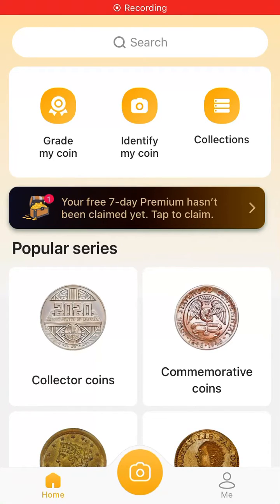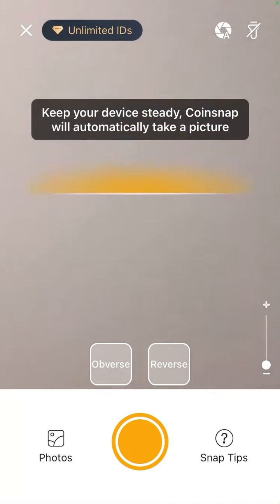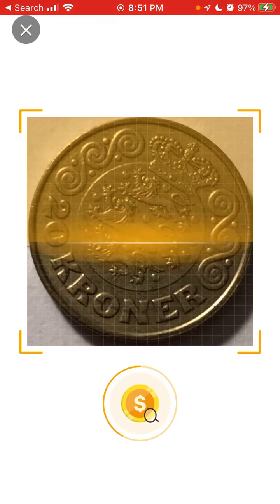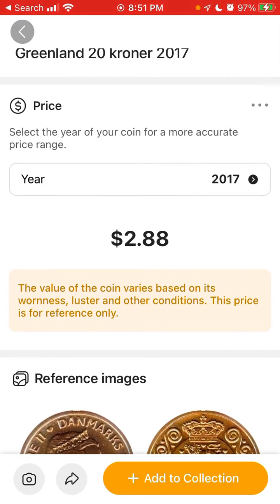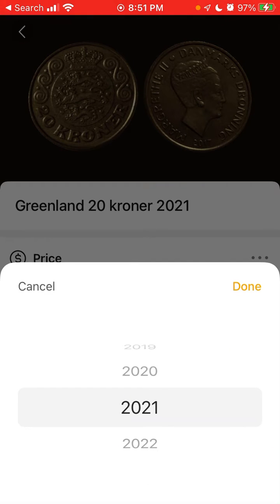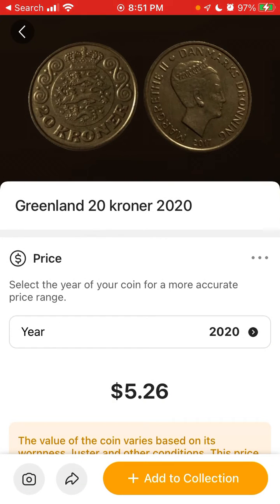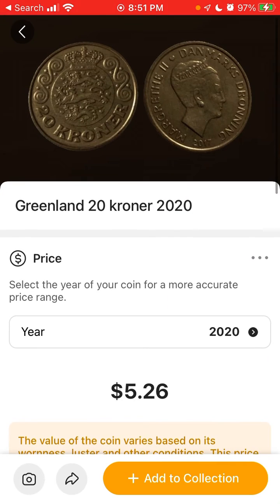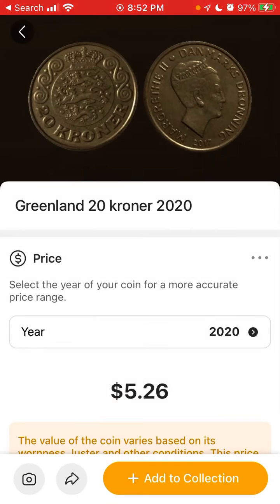How to evaluate coin’s worth with CoinSnap app?